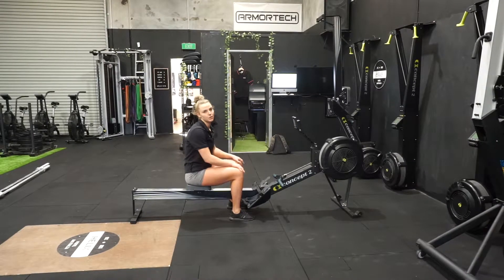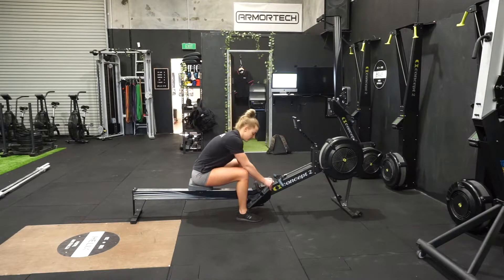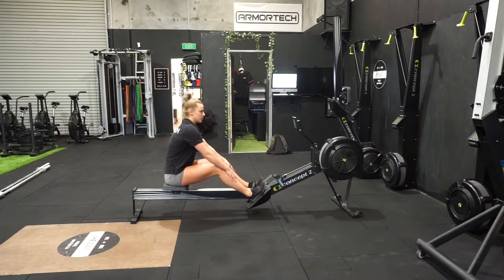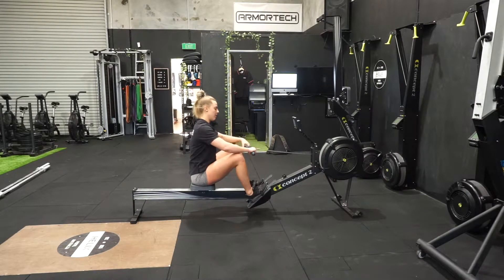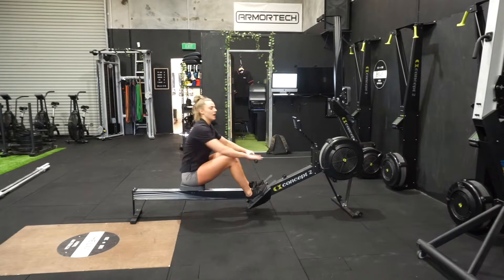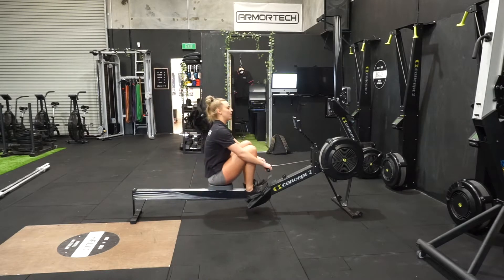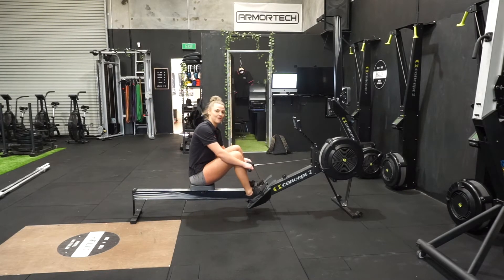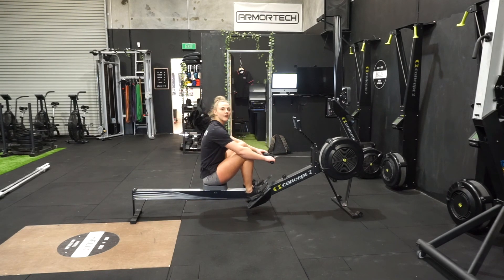How To Row For Better Technique (Exercise Demonstration)